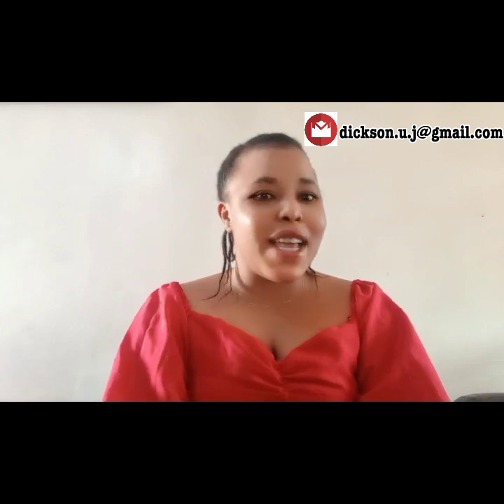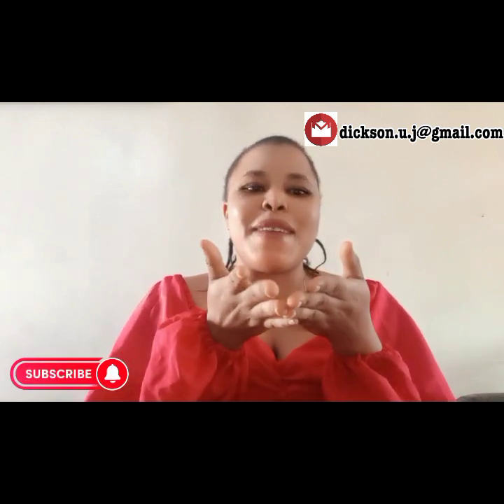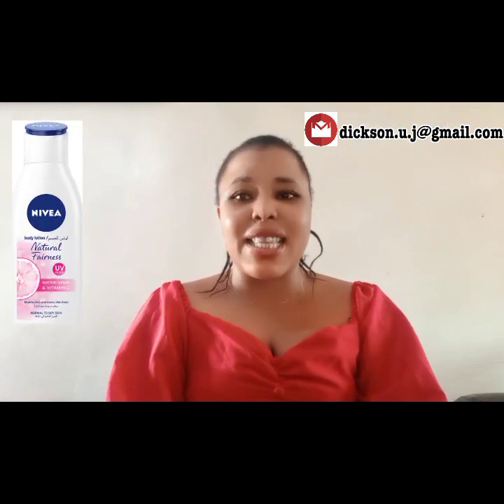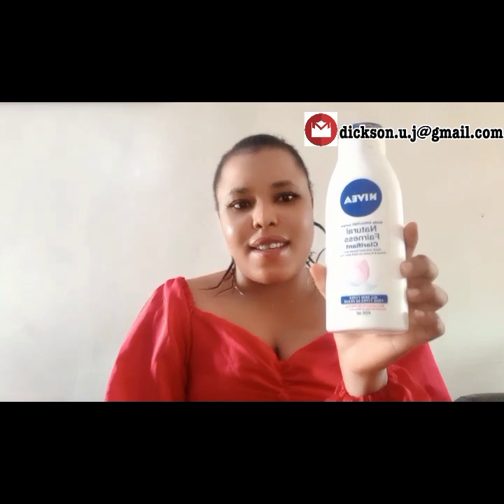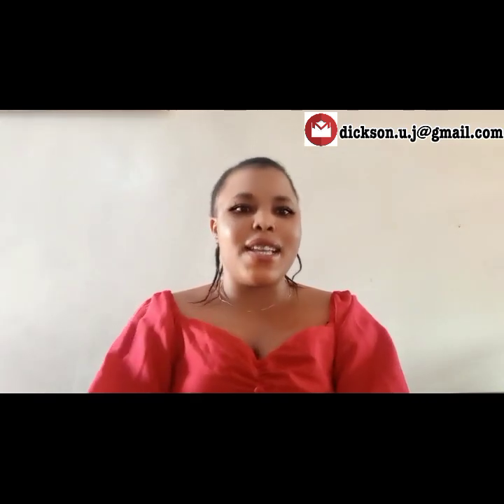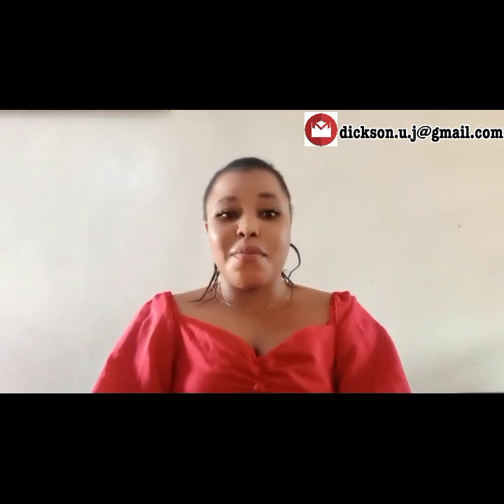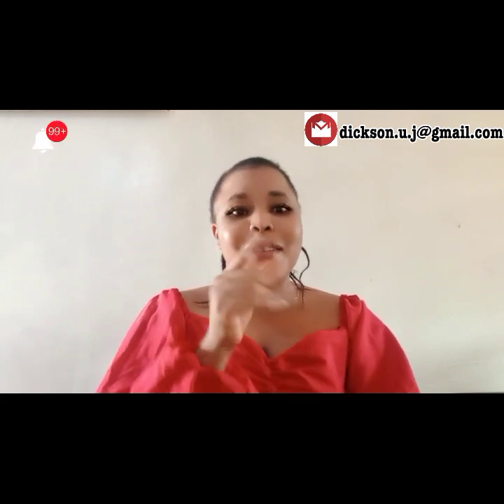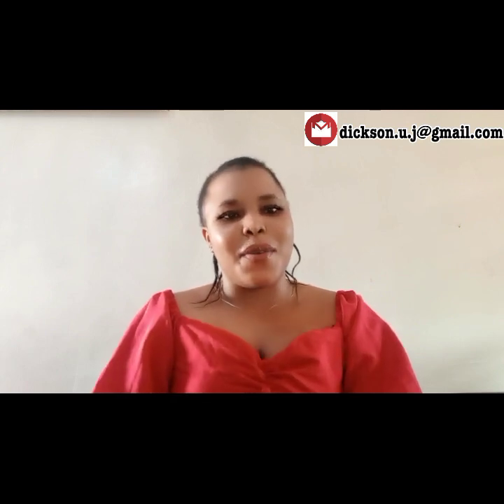TOP SECRET ON NIVEA NATURAL FAIRNESS BODY LOTION.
Nivea body lotion protects your skin against the sun and gently penetrate beneath the skin. it does give you an instant glow to the skin.